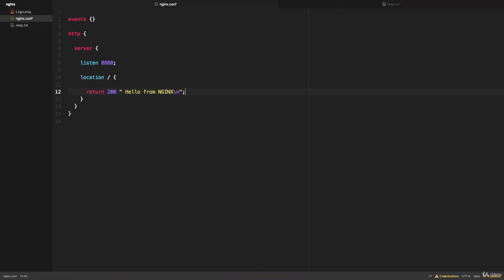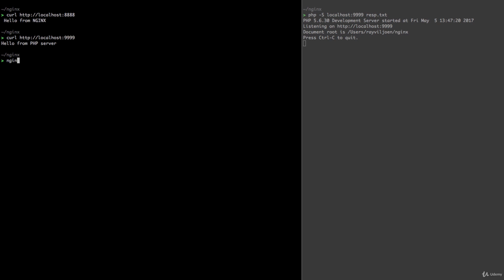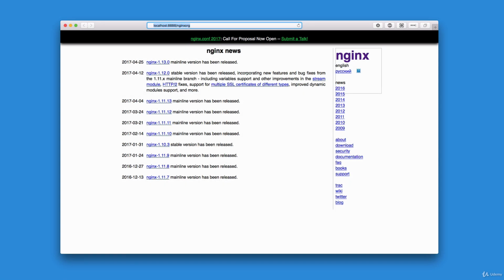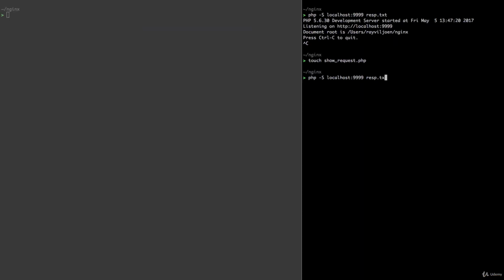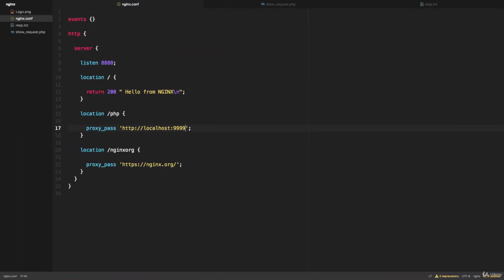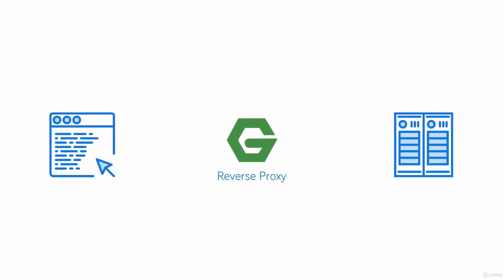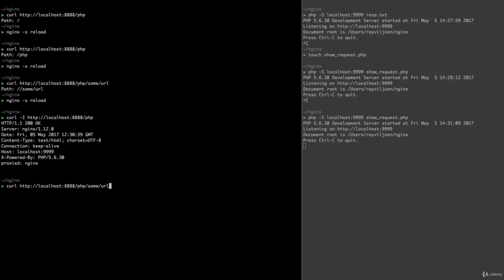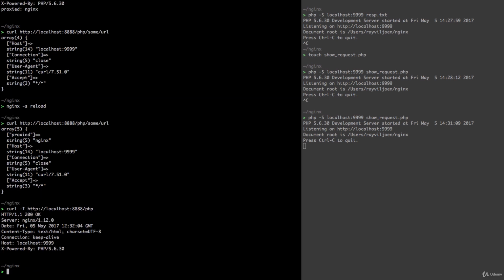Reverse Proxy & Load Balancing - Reverse Proxy